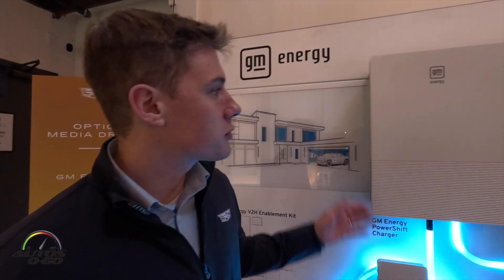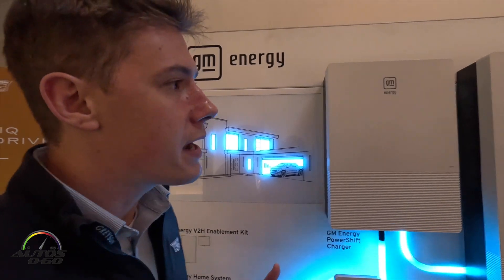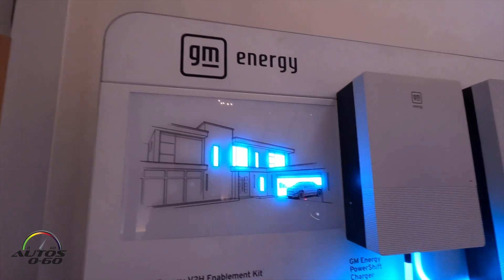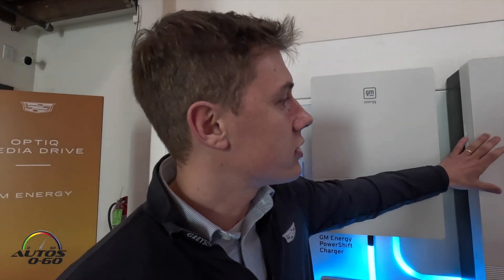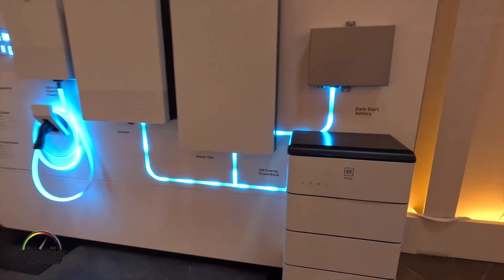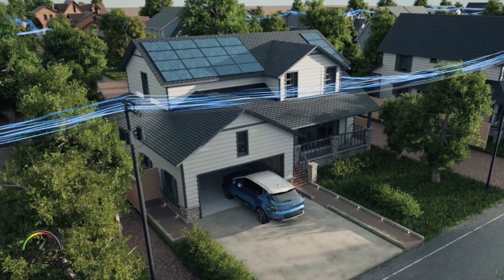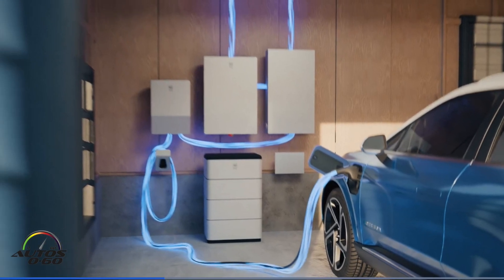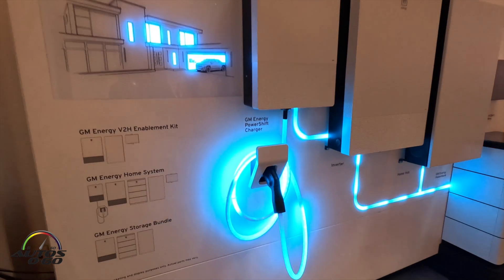GM Energy V2H Bundle: Bidirectional Charging for Your Home! | Silverado EV, Lyriq & More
Unlock the future of home energy with the GM Energy V2H Bundle! 🚗⚡ Pair the GM Energy PowerShift Charger with the V2H Enablement Kit to enable bidirectional charging, allowing select GM EVs to charge at home and serve as backup power sources. 💡🔄

Compatible GM EVs:
✅ 2024 Chevrolet Silverado EV
✅ 2024 Chevrolet Blazer EV
✅ 2024 Chevrolet Equinox EV
✅ 2024 GMC Sierra EV Denali
✅ 2024 & 2025 Cadillac LYRIQ
✅ 2025 Cadillac ESCALADE IQ

Stay ahead with cutting-edge GM Energy technology and transform your EV into a power source! ⚡🏡